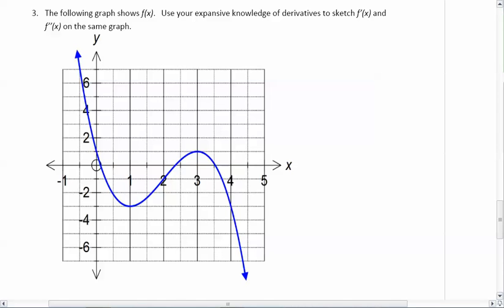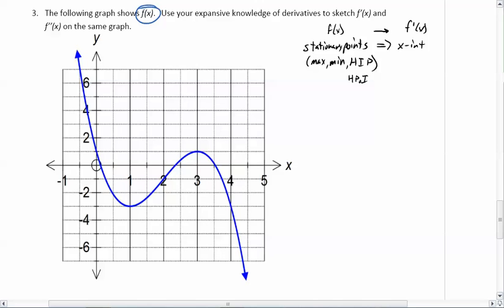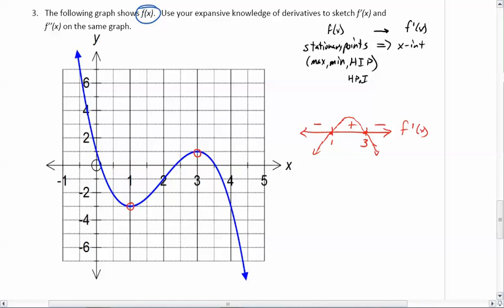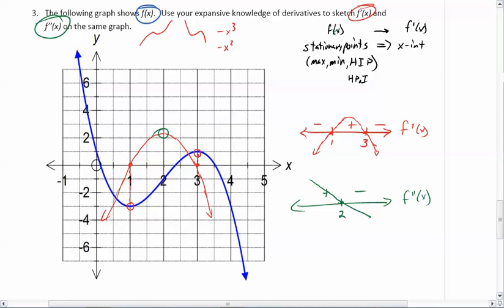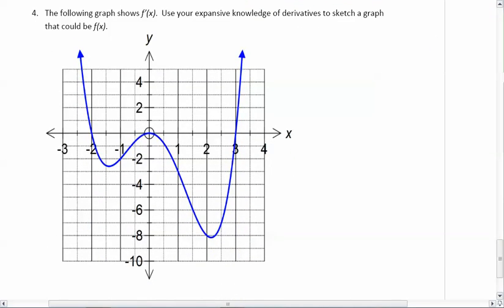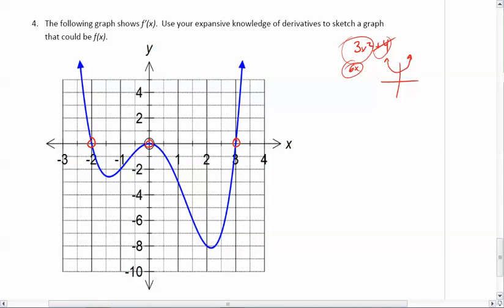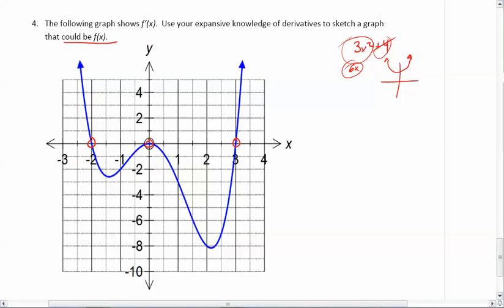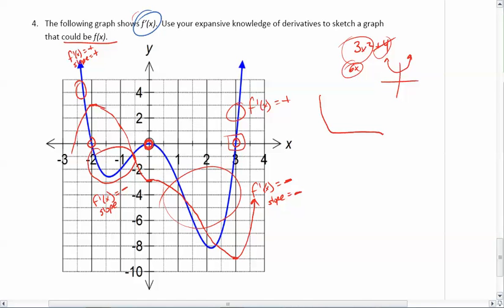Creating derivative graph from the graph of f(x)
includes f(x) to f'(x) to f"(x) and also f'(x) to f(x)